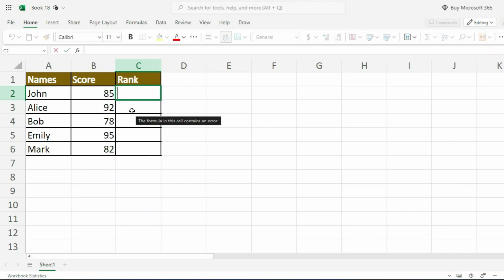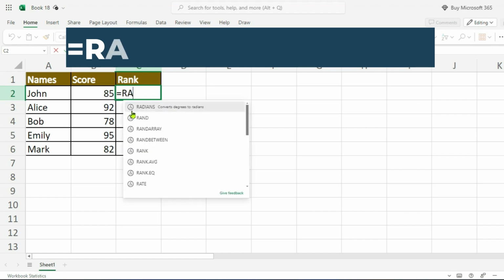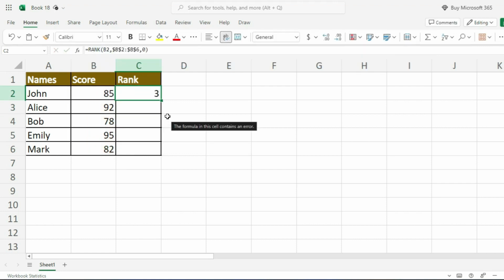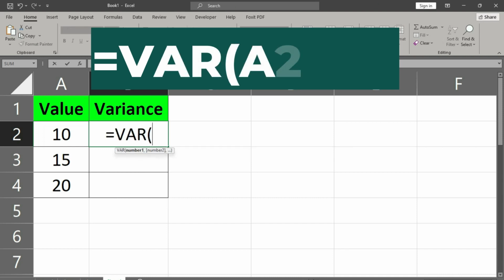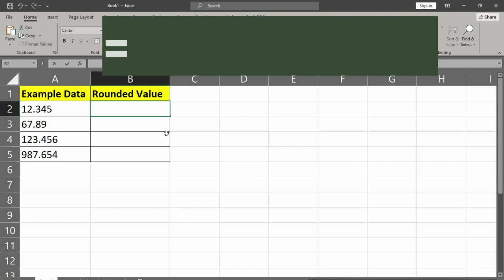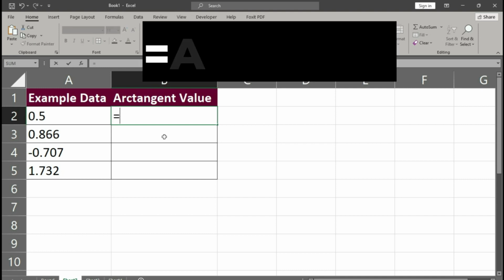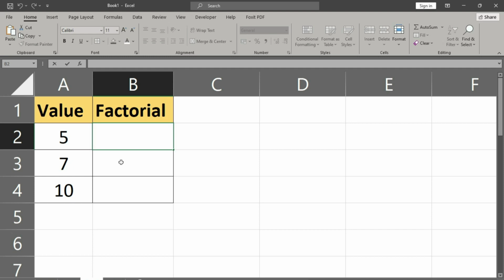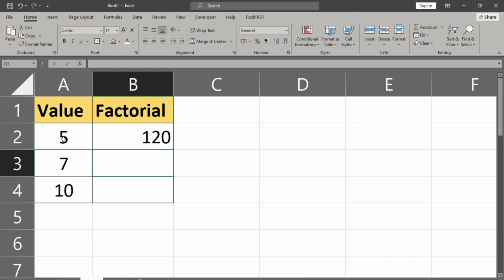Mastering Excel: Five Essential Functions for Data Analysis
In this episode of our Excel tutorial series, we'll uncover the secrets behind five indispensable Excel functions designed to elevate your data analysis skills. From mastering the RANK function for ranking values effortlessly to understanding how to compute variance with Excel's VAR function, each step is meticulously explained to empower your Excel proficiency. Discover how to round values, find arctangents, and calculate factorials with ease using Excel's built-in functions.